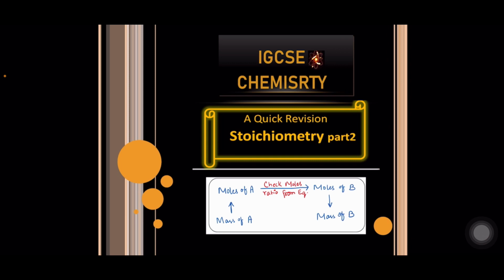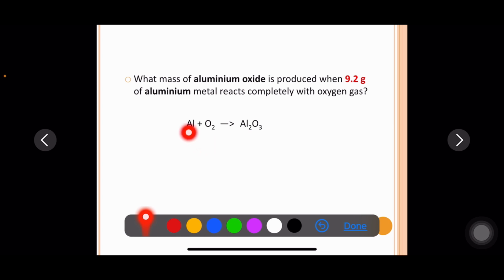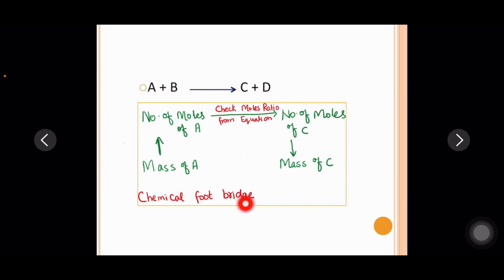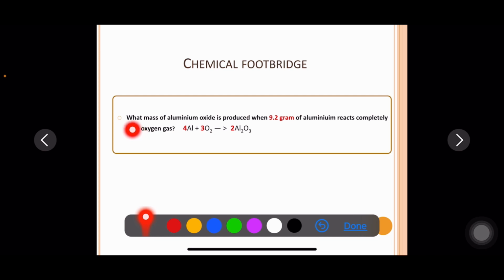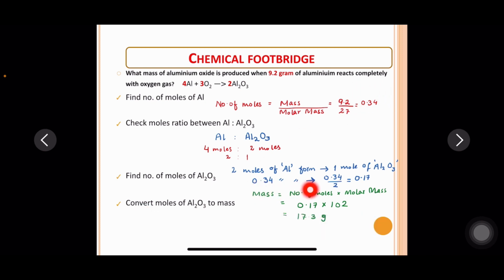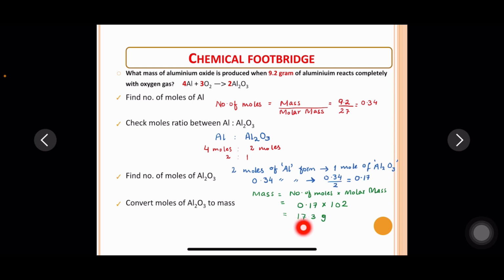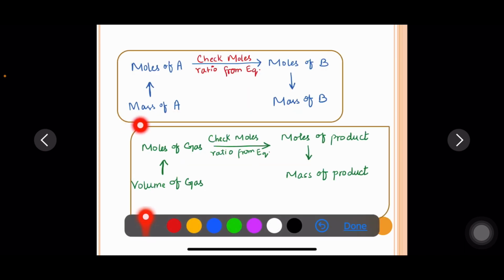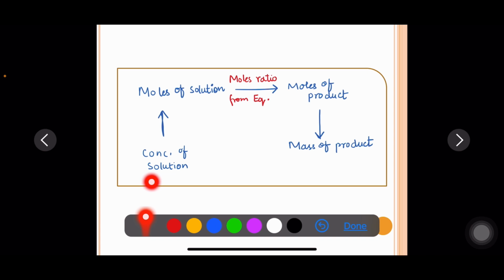How to find mass of product /Moles Calculations/Stoichiometry/| IGCSE CHEMISTRY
IGCSE Stoichiometric Calculations

Igcse chemistry
Igcse with sadaf